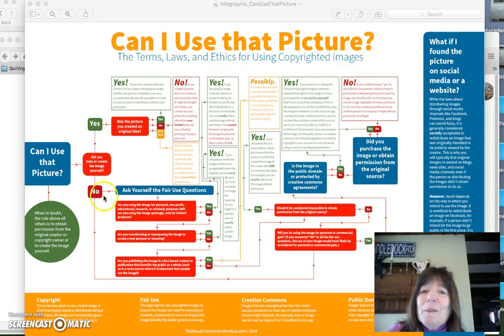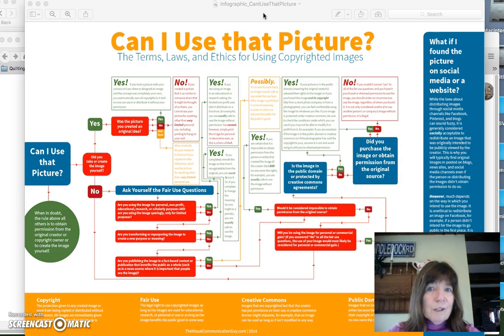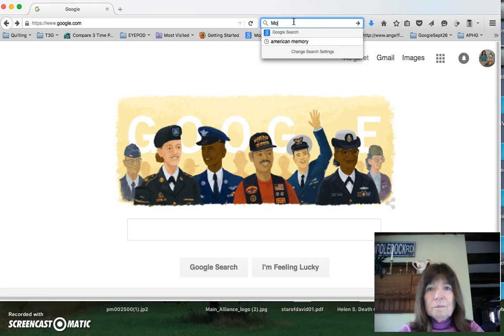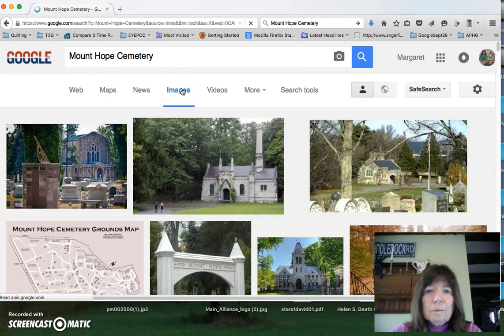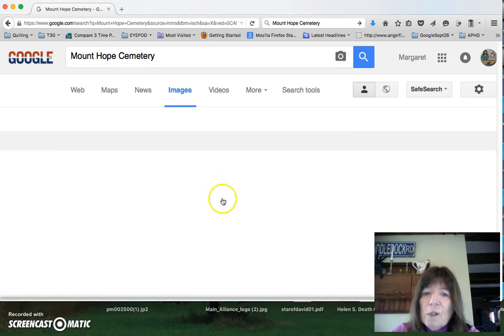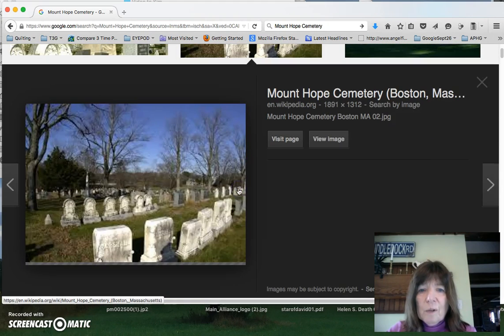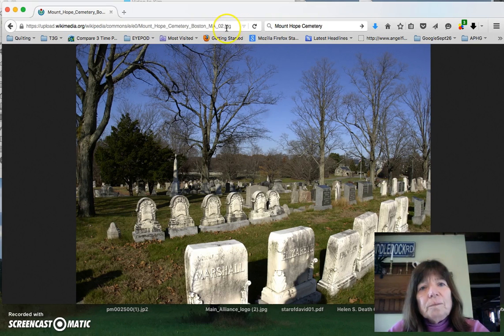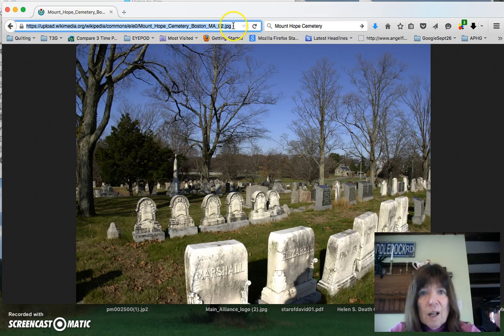Can I use that photo